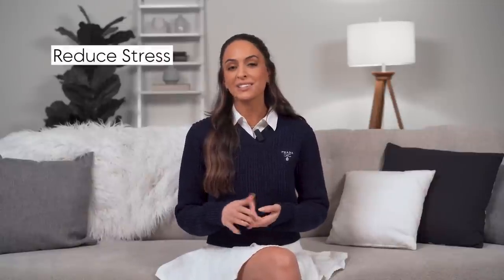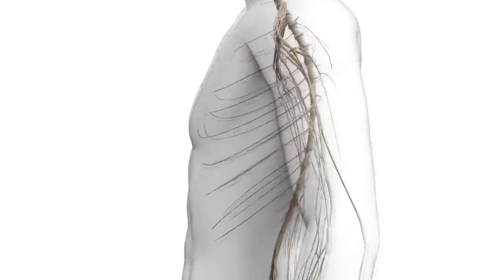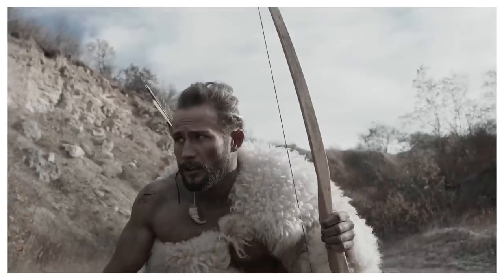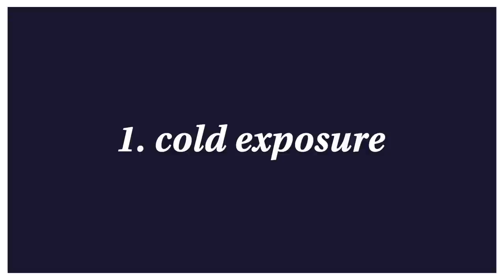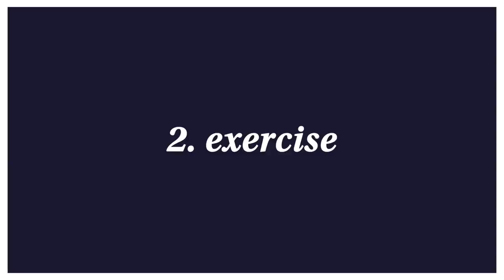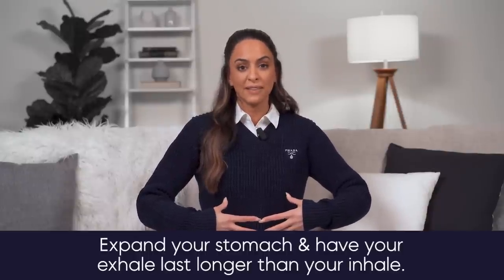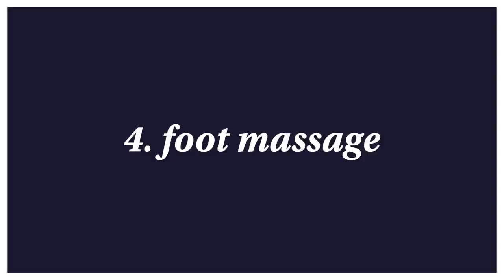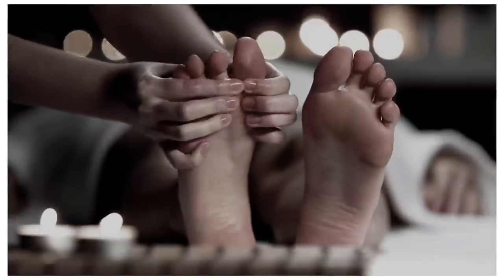Vagus Nerve Stimulation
In this video, I share extremely helpful ways to help reduce stress and anxiety, and improve overall health.

Vagus nerve stimulation is one of the most widely respected and emphasized tools in the wellness and functional medicine space. it literally can transform your body and impacts so much of your health, mentally, and physically! Watch the entire video for extremely simple, tangible tools you can do at home that cost nothing and require very little.

L I N K S:
* Similar sweater for less
* Similar skirts for less

TIMECODES:
0:00 - Intro
0:30 - What's the "Vagus Nerve"?
3:18 - Tips To Activate Vagus Nerve
3:31 - Tip 1: Cold Exposure
5:41 - Tip 2: Exercise
6:38 - Tip 3: Deep Breathing
9:25 - Tip 4: Foot Massage
10:07 - Tip 5: Diet
10:48 - One Last Thing...
11:37 - Outro